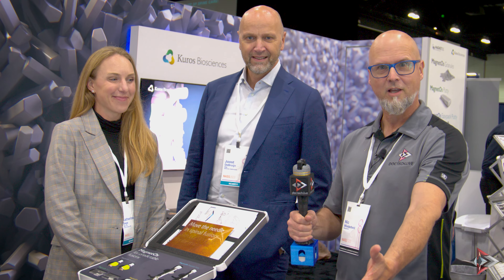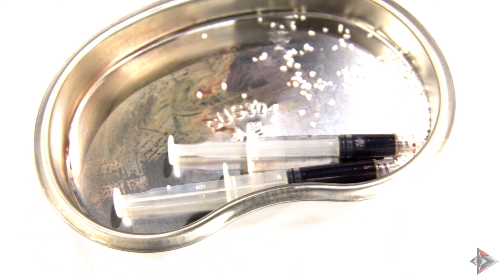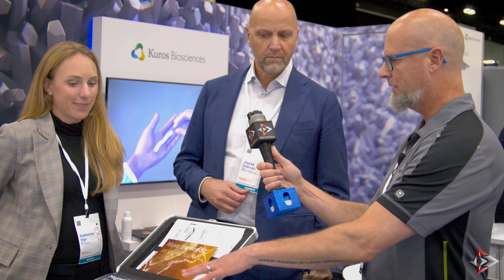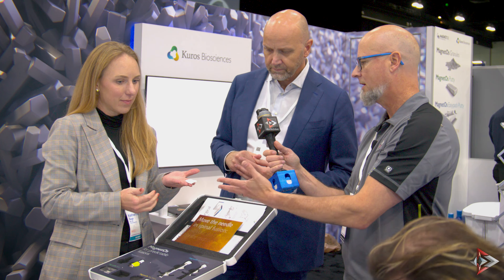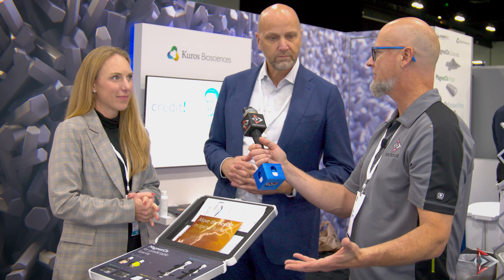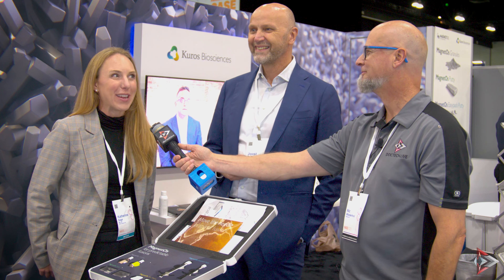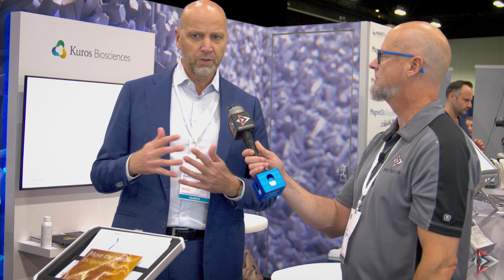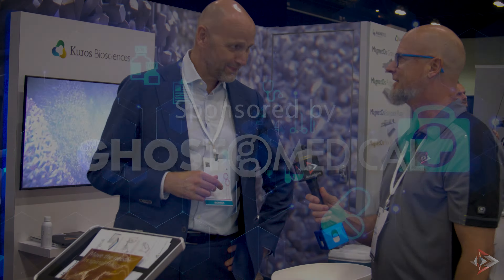Kuros Biosciences Interview at NASS 2023 | DocTech.LIVE Med-Tech Innovation Report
Welcome to Doctech.live's exclusive interview with Kuros Biosciences at NASS 2023 - the North American Spine Society's premier medical conference. Join us as we dive into the world of innovative biologics for spinal fusion with Katherine Sage, an orthopedic surgeon, and Joost DeBruijn, President Innovation & Strategy at Kuros Biosciences.
In this interview, we explore Kuros Biosciences' cutting-edge technology, including MagnetOs, a revolutionary bone graft, and Fibrin-PTH, a groundbreaking investigational drug-biologic candidate for spinal fusion. Discover how their unique surface technology and biologics are changing the game in spine surgery.

Don't miss out on this informative discussion and a glimpse into the future of spine-related pain management.

Chapters:

00:00 - Introduction to NASS 2023
00:23 - Meet the Experts
00:42 - MagnetOs: Revolutionizing Bone Grafts
01:23 - Mechanism of Action
02:02 - Surface Structure and Composition
03:05 - Versatile Applications
04:24 - Beyond Bone Growth
05:39 - Trade Shows and Global Presence
06:53 - Company History and Specialization

Join us in this illuminating interview as we unravel the future of spinal fusion and the science behind Kuros Biosciences' groundbreaking innovations.